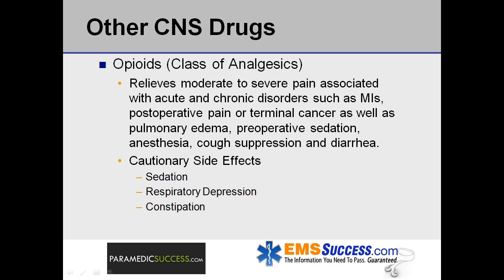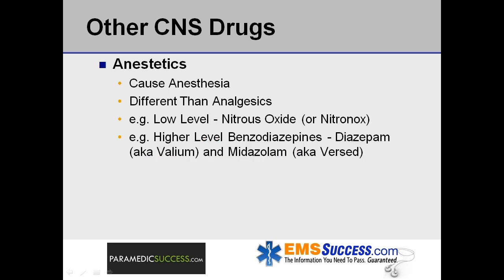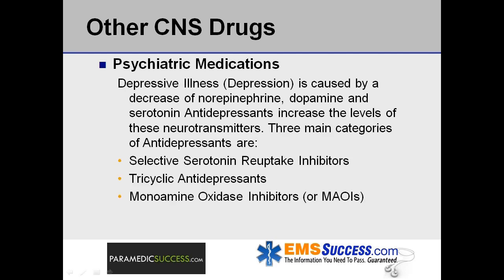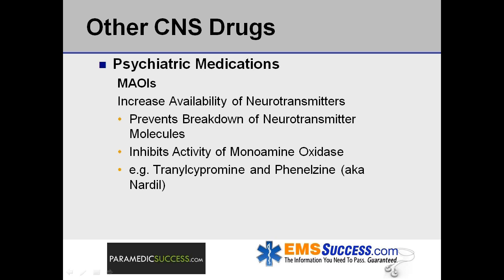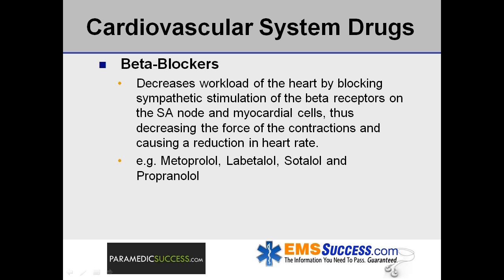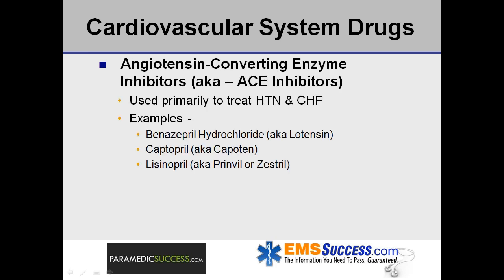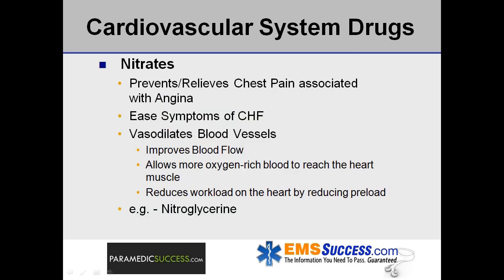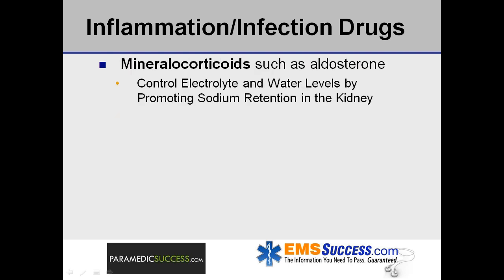Pharmacology For EMT and Paramedic 3 of 3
EMT Paramedic Study Guide and Review for the NREMT exam that covers Pharmacology. Video 3 of 3.